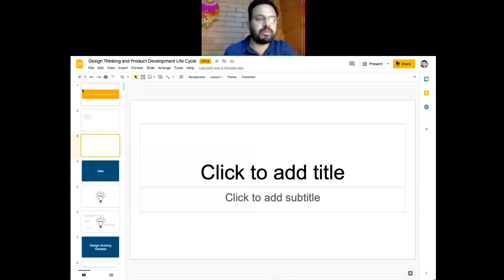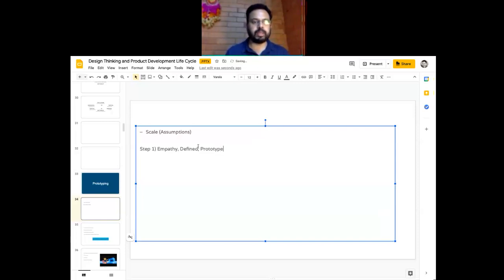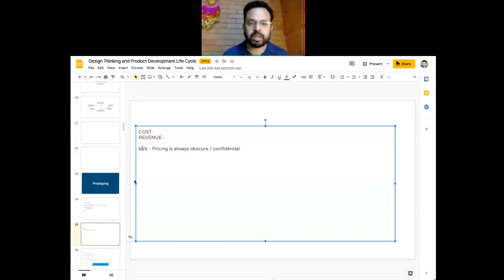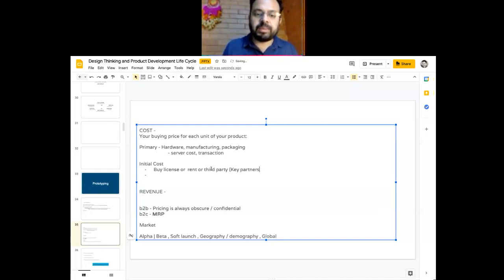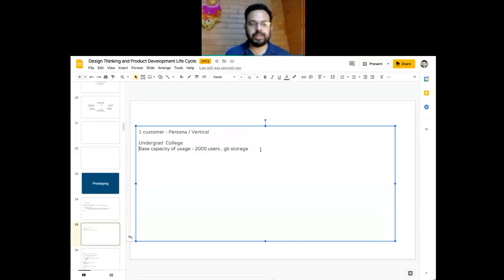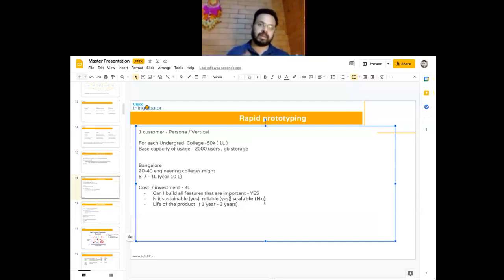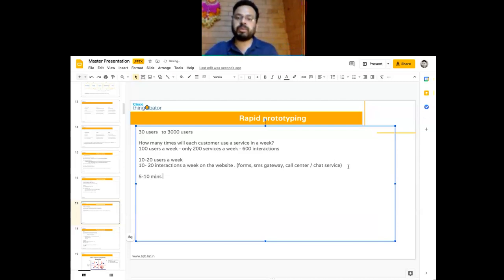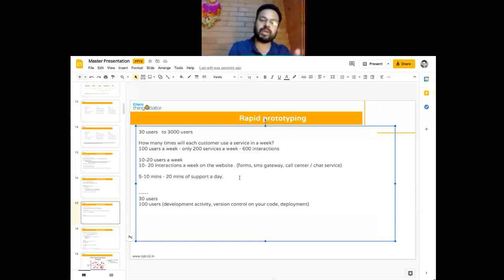Product development life cycle - Part 1 - Fundamental Building Blocks from Idea to Market